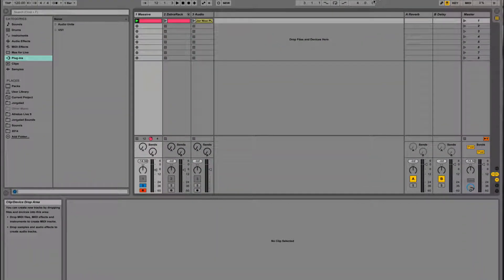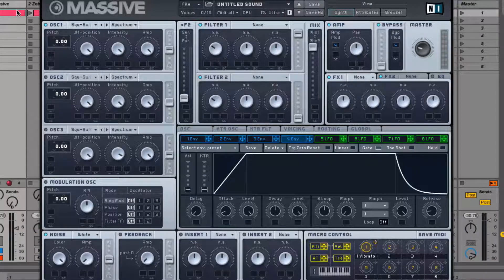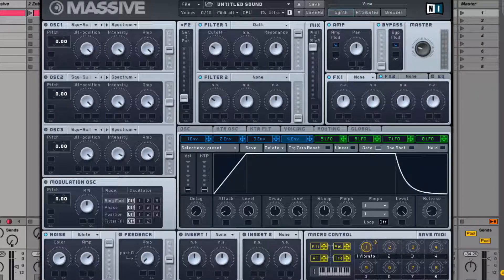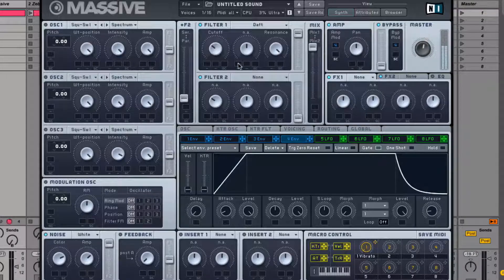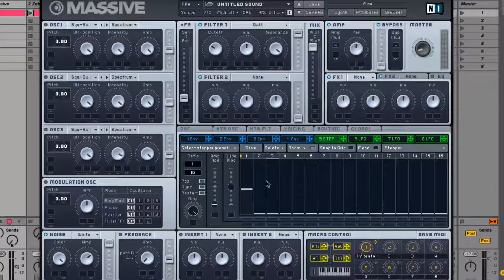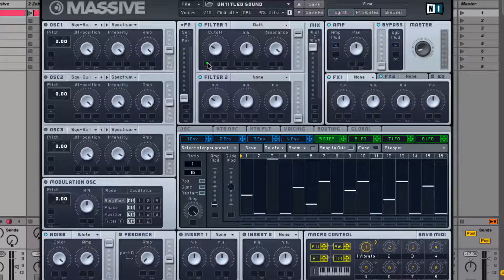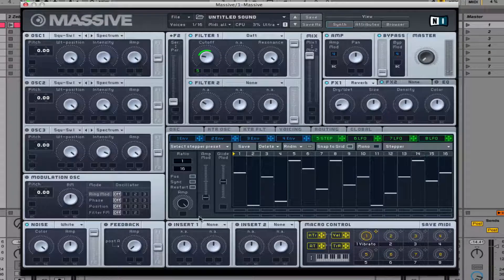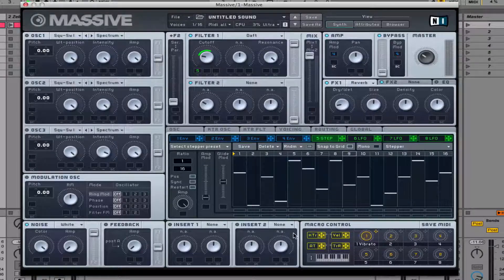How To Tutorial - Filter Feedback in NI Massive - SubjectSound